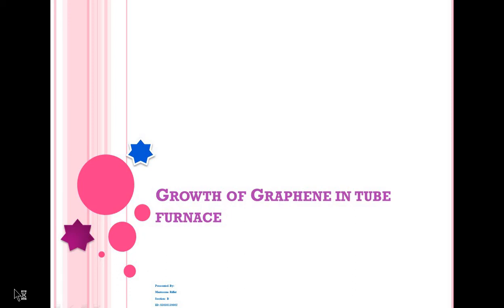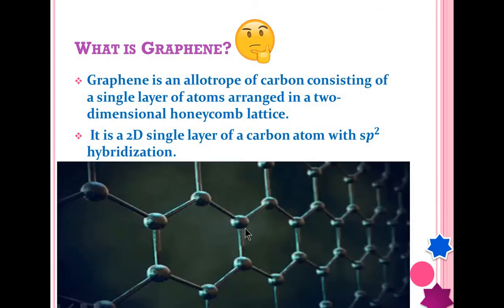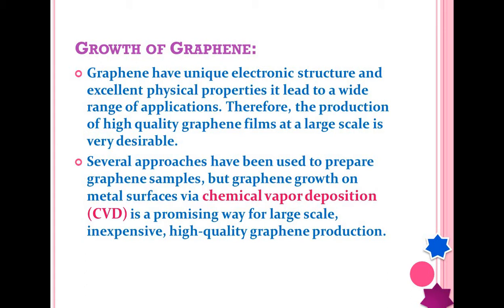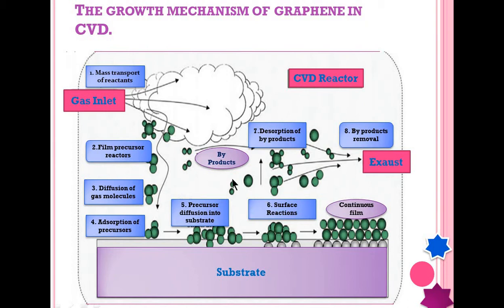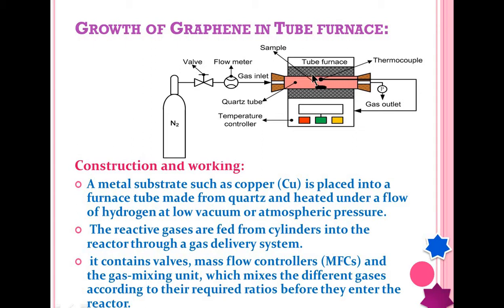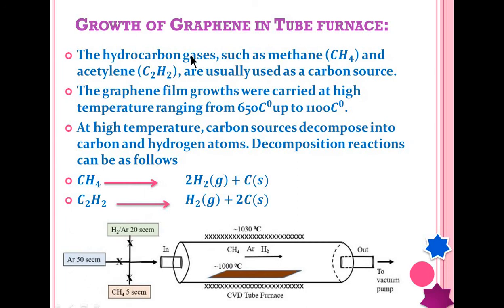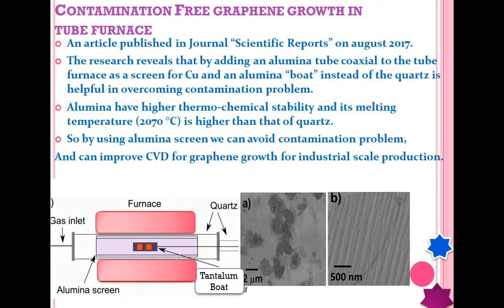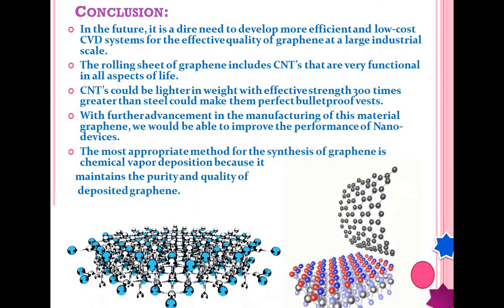Growth of graphene in Tube Furnace by Chemical vapor Deposition Method/M.R Educational Channel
This video is about chemical Vapor Deposition process in tube furnace for the synthesis of graphene. In the lecture further I explained about contamination problem when graphene is grown in quartz tube furnace. Graphene is very essential part of nanotechnology.